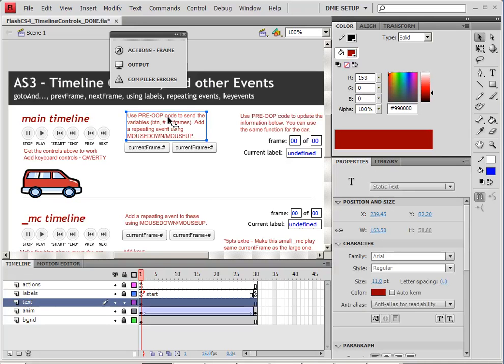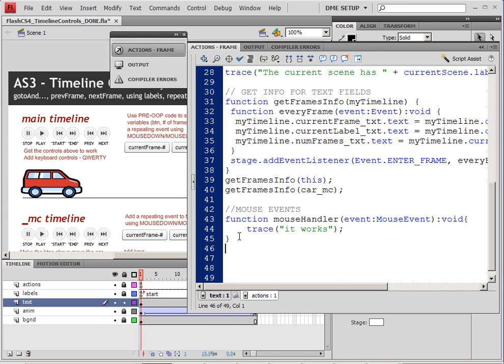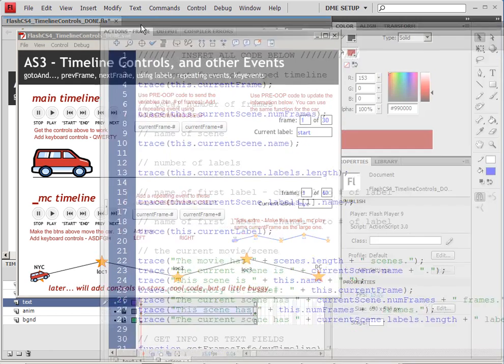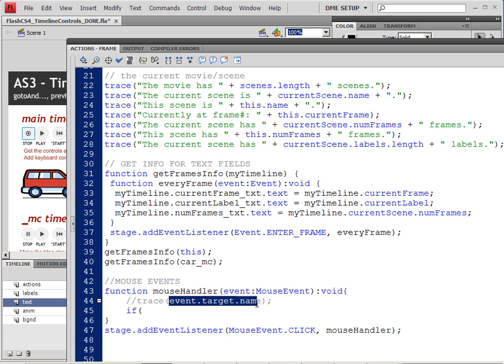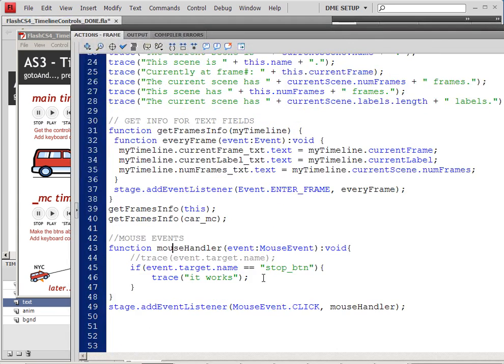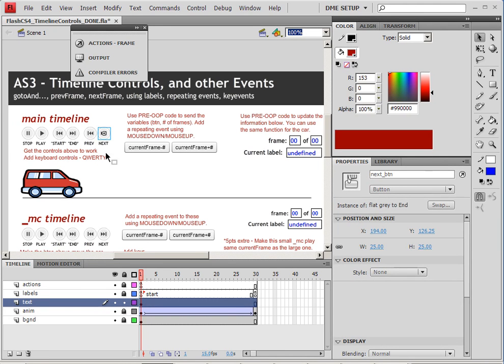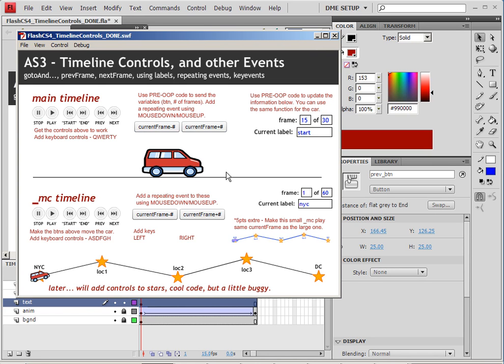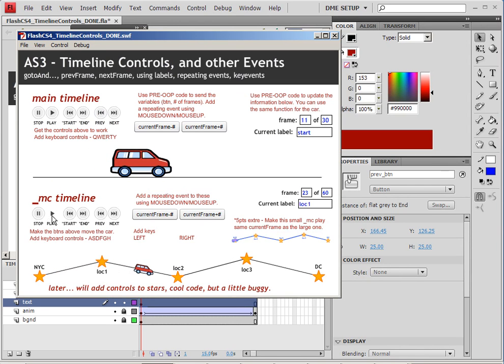FlashCS4, TimelineControls, part2, conditional btns.avi